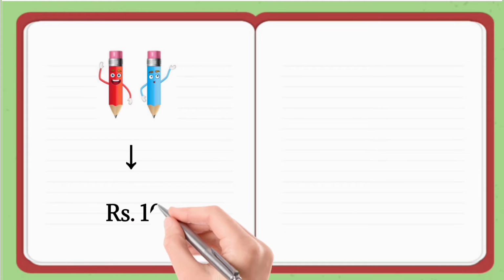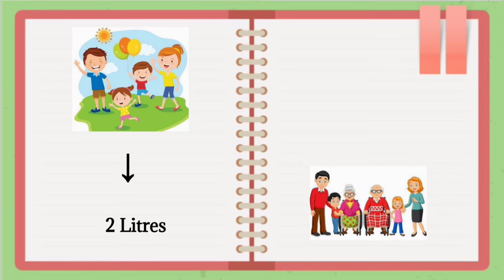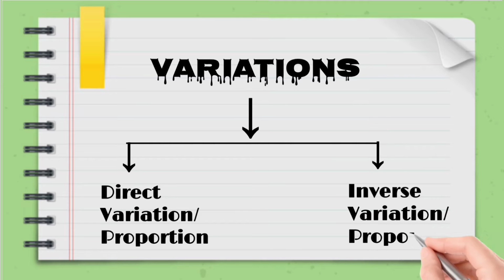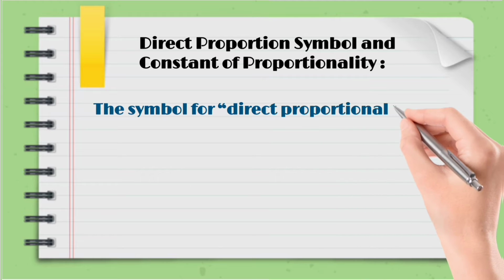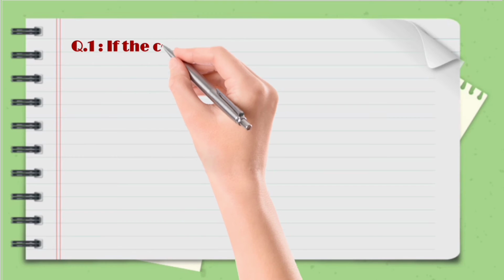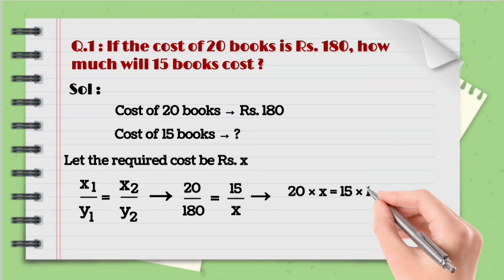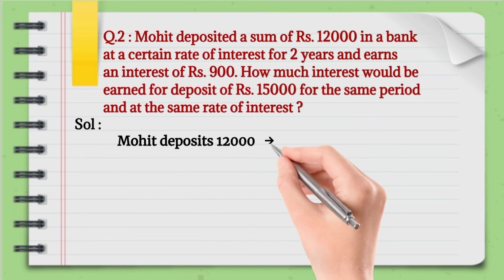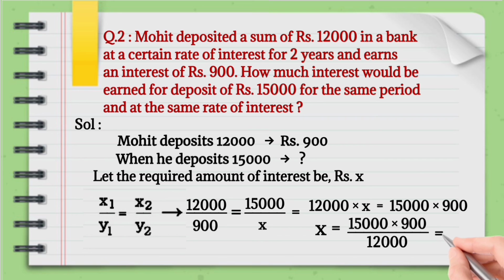What is Direct proportion ?| Class VIII | Mathematics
In this video we will learn when two quantities are said to be in direct quantities and will some solve questions related to it.